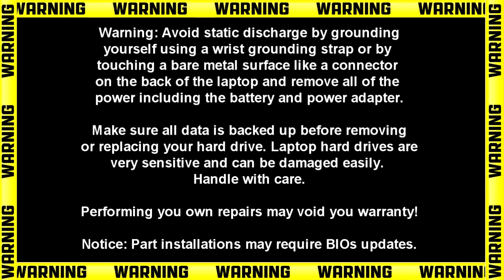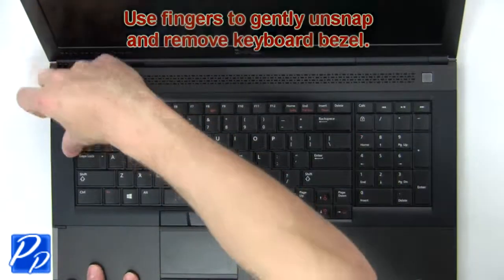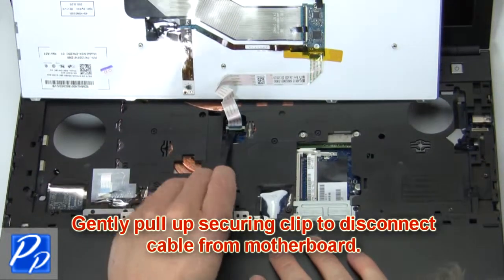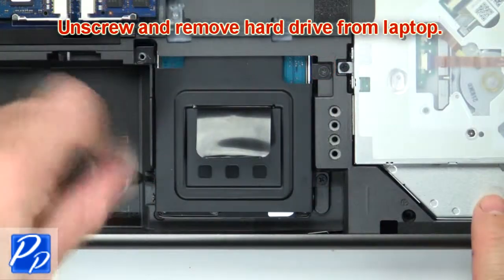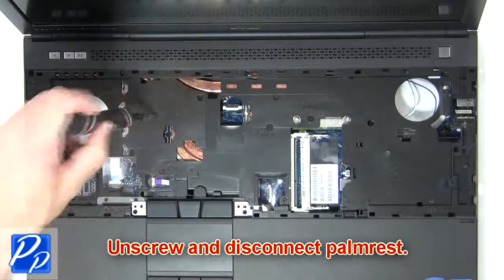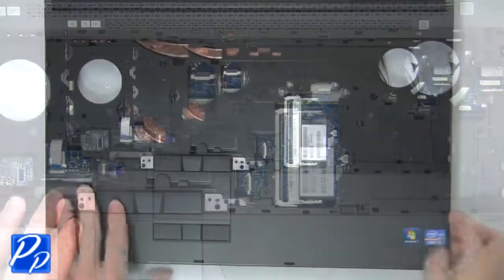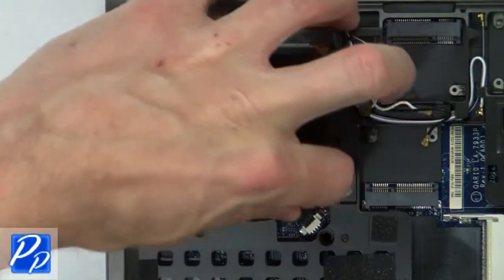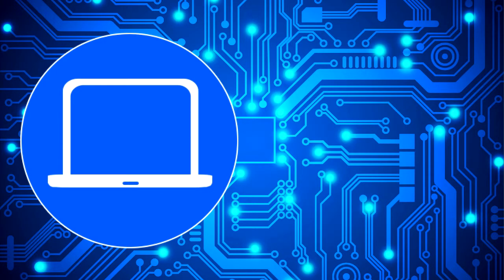Dell Precision M6700 (P22F001) GPU How-To Video Tutorial